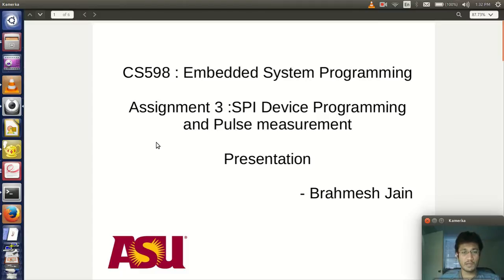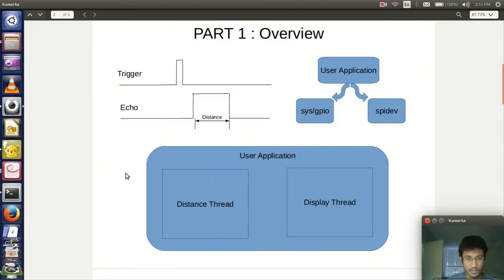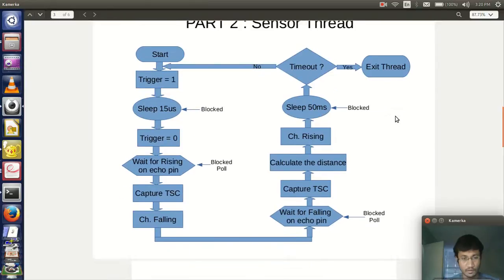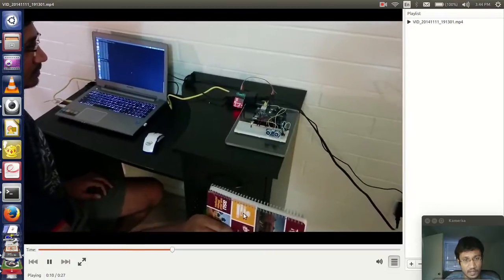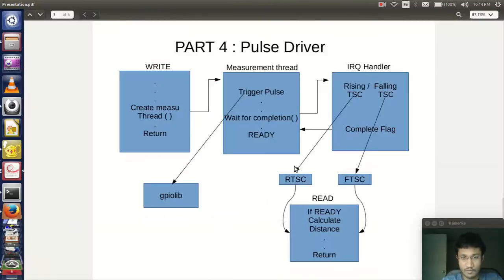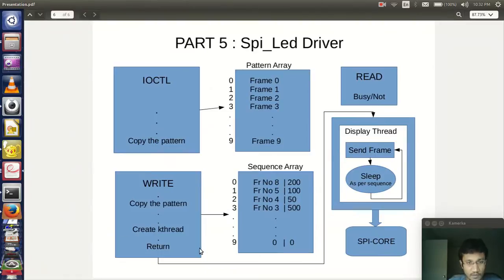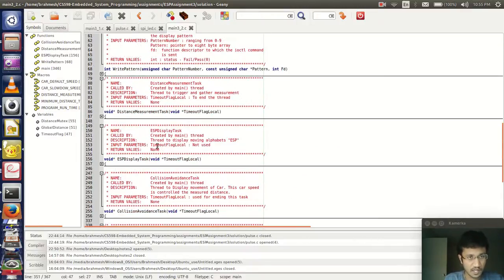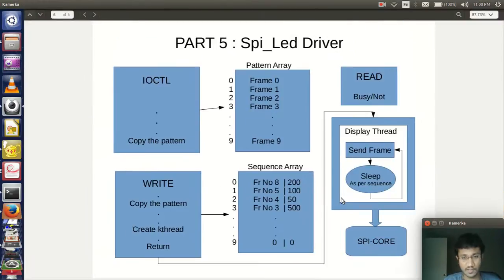Intel Galileo SPI Device Programming and Pulse measurement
This is a video explaining , how display driver and sensor driver was written in linux as a part of the assignement.